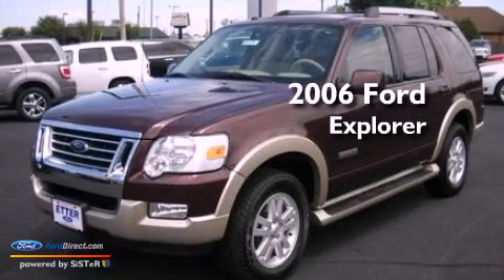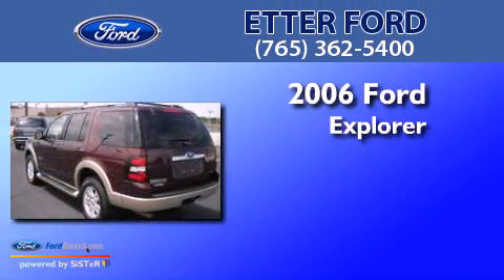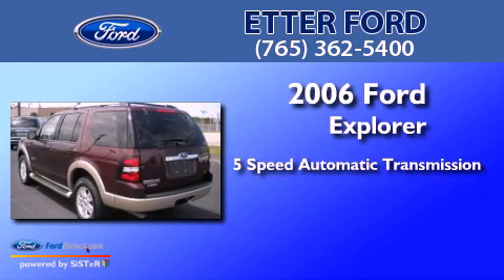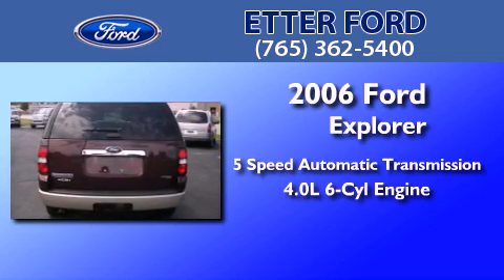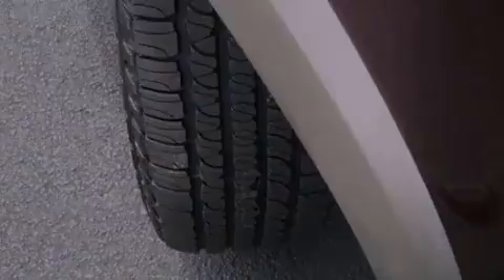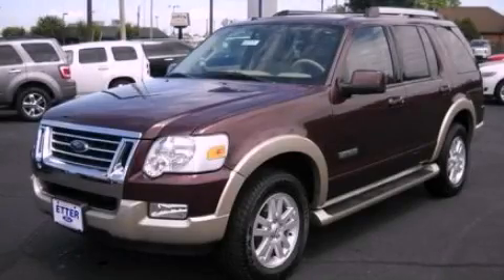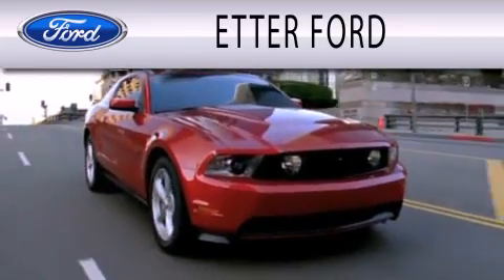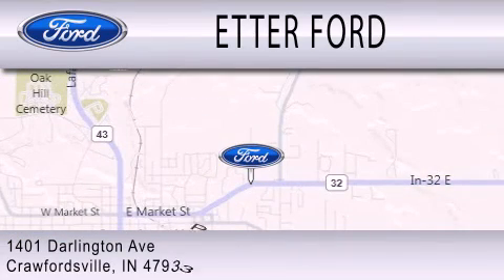2006 Ford Explorer Crawfordsville IN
Year : 2006
 Make : Ford
 Model : Explorer
 Engine : 4.0L V6 12V MPFI SOHC
 Trans . : 5-SPEED AUTOMATIC
 Exterior : DARK CHERRY
 Miles : 41,106

 Stock : P65A